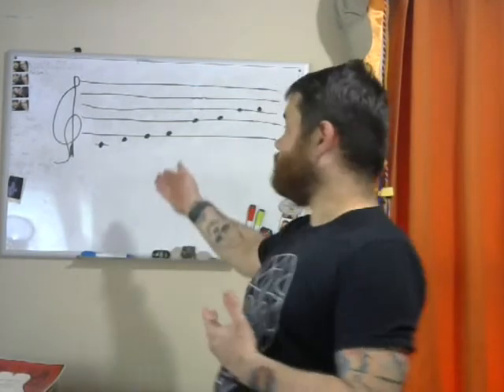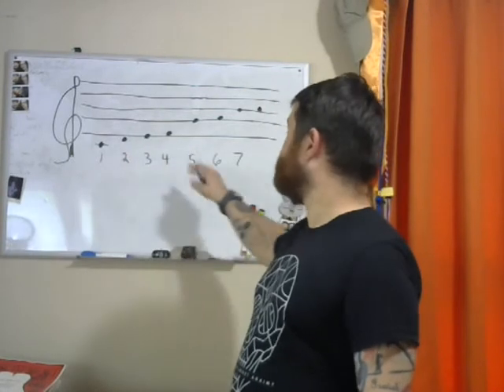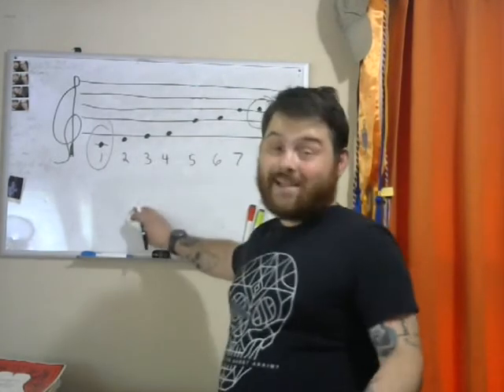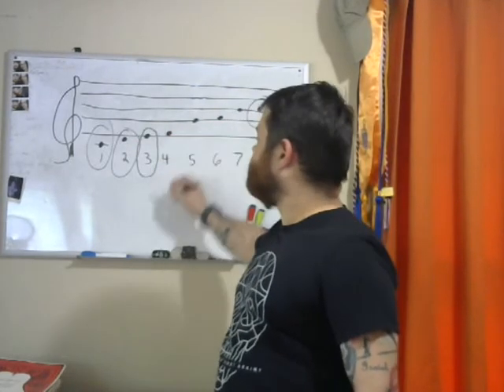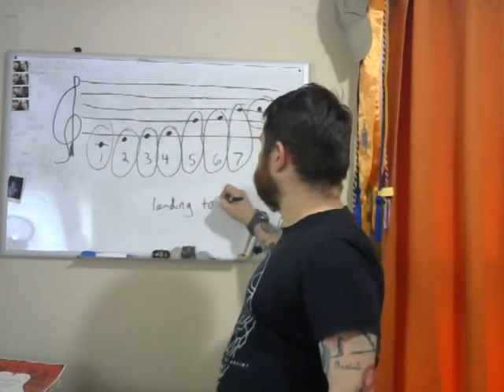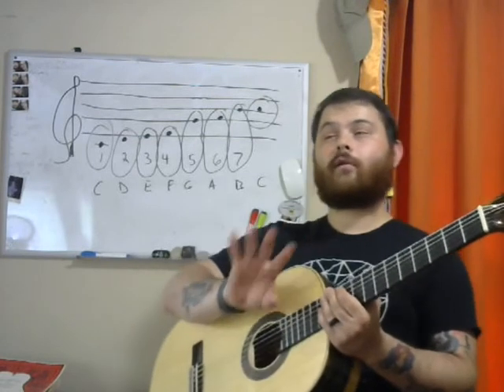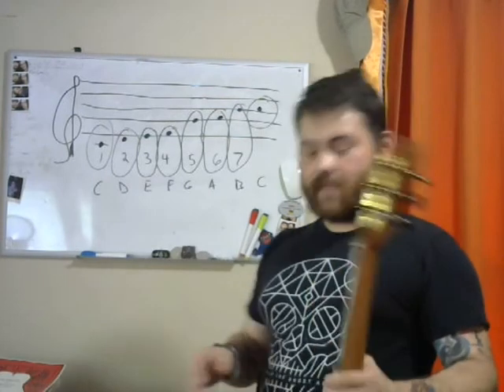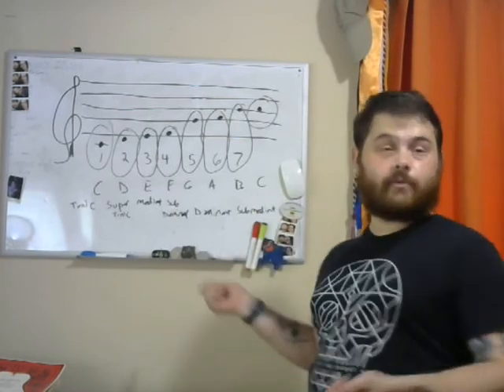Theory Thursday: Lesson 9 Scale Degrees and Nomenclature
Today we talk about scale degrees and their names. I give a few brief examples of why we use the nomenclature and introduce the idea of chord progressions.

Nathan Davenport is a musician living in Upstate NY. He currently works at Cobblestone Arts Center as a music teacher providing music programming for adults with disabilities. Nathan also teaches guitar lessons at Music Lovers Shoppe, Bruce Music and Theater Academy as well as private lessons. Enjoy!